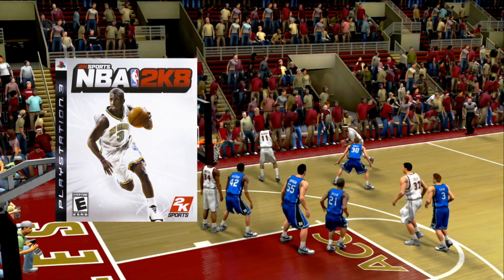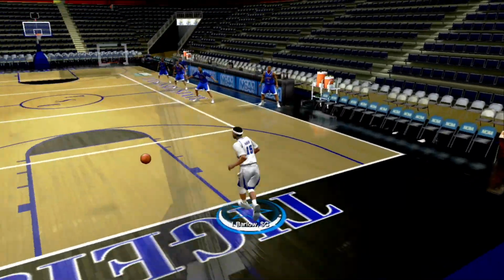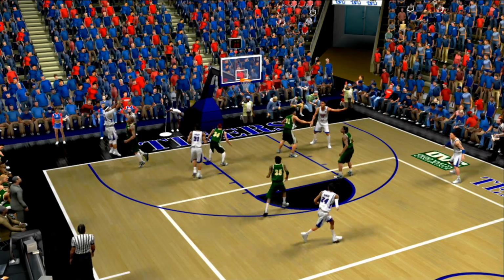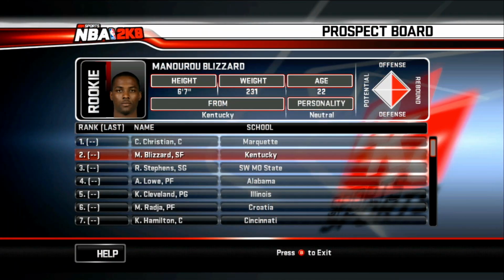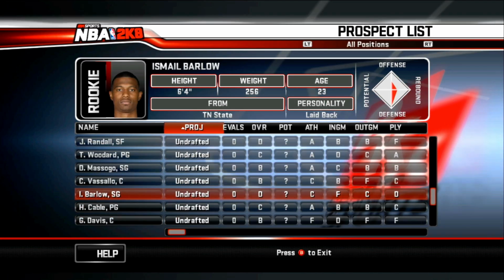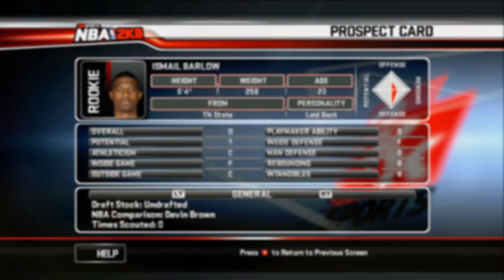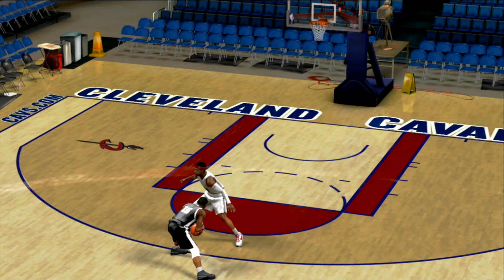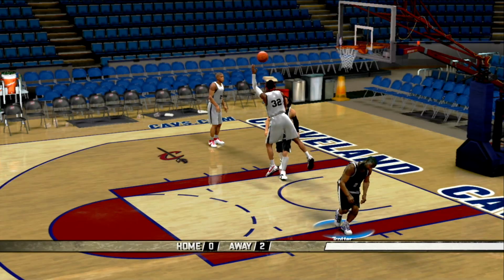This College Hoops 2K8 Feature was TOO GOOD!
Did you know you could transfer draft classes from College Hoops 2K8 to NBA 2K8?